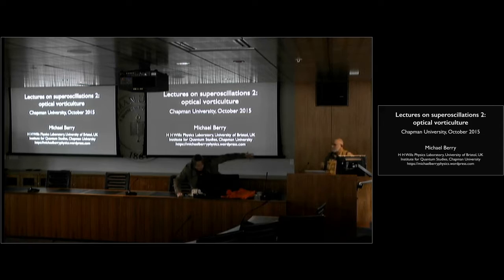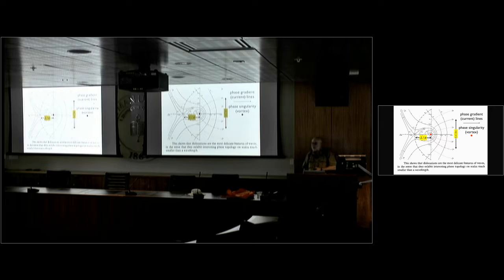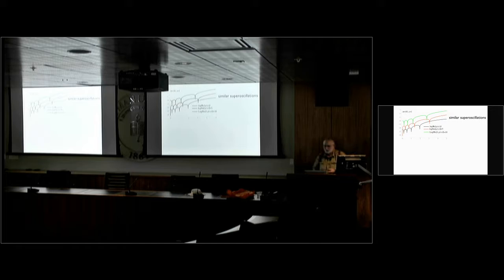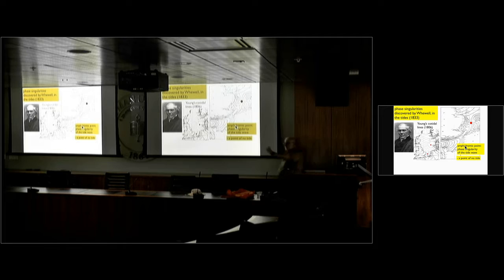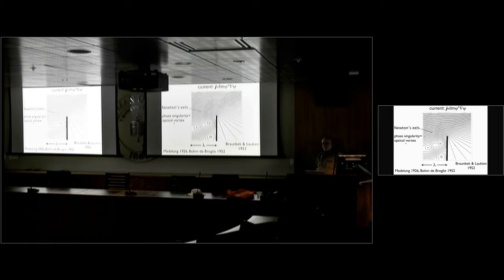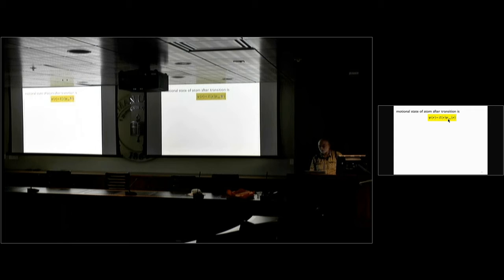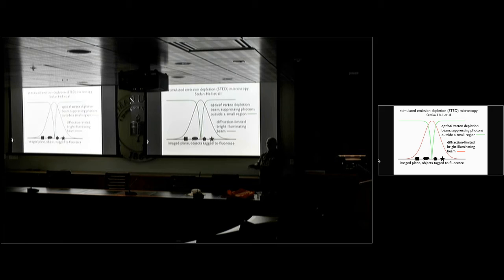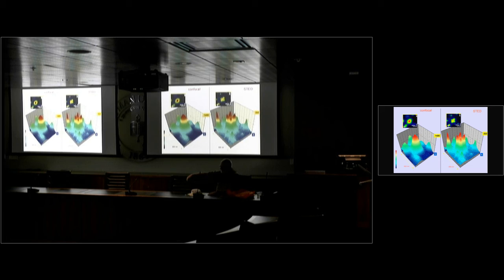Sir Michael Berry - Superoscillations 2: optical vorticulture